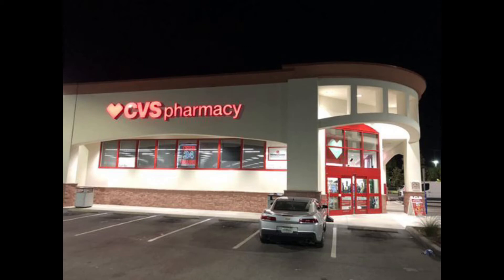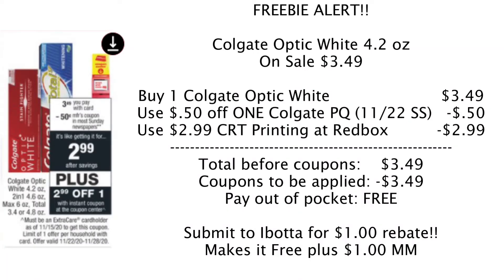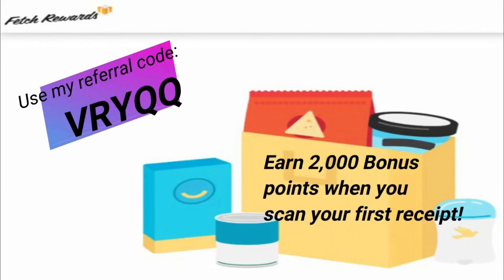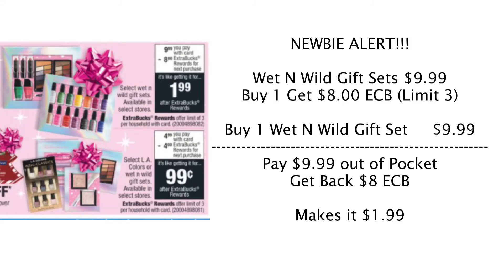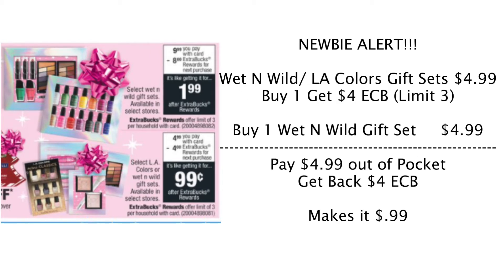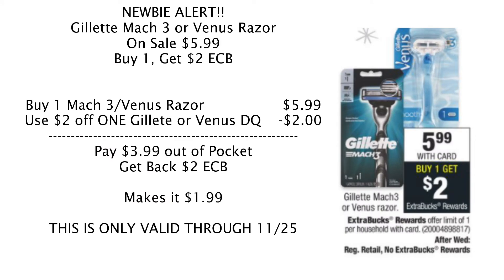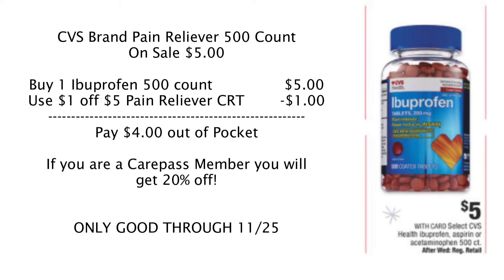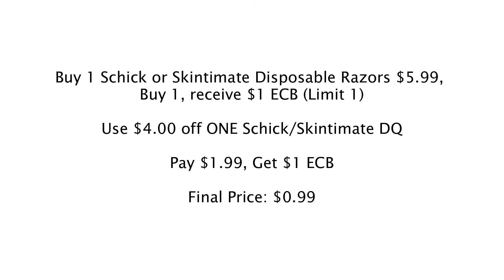CVS DEALS 11-22 TO 11-28 / LOTS OF FREEBIES / BLACK FRIDAY DEALS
Be sure to follow me on these social medias:
Join these rebate apps for FREE and save money just by scaning receipts.
3 RING BINDER WITH STRAP: This is just a basic plain 3 ring binder with a strap. Does NOT come with the coupon sleeves so you will have to get those separately. (link below)
ULTRA PRO COUPON SAVER: This is a pack of the coupon sleeves you will have to order with the plain 3 ring binder.